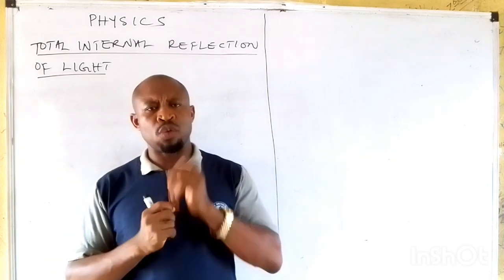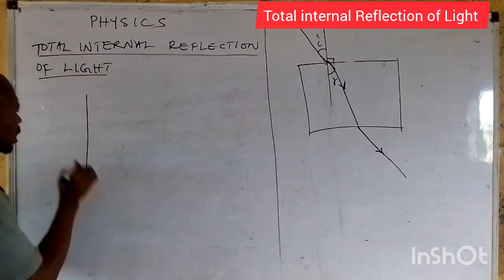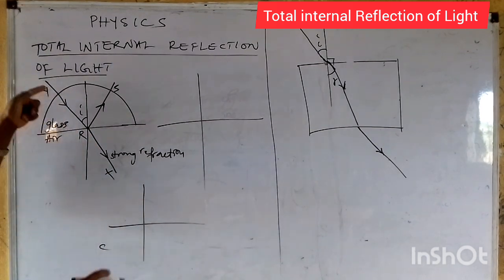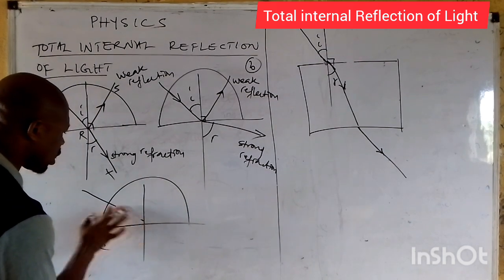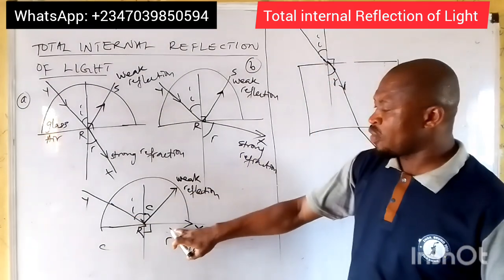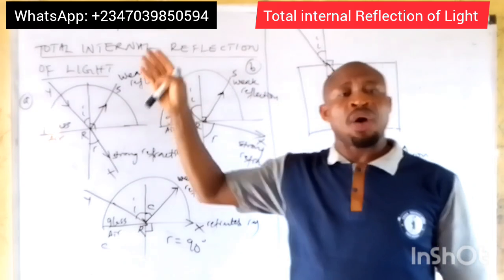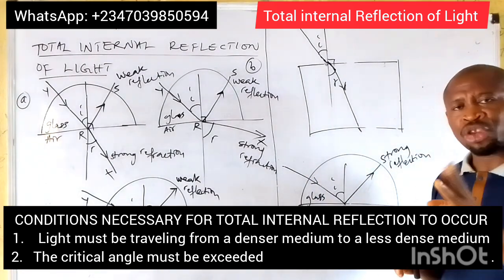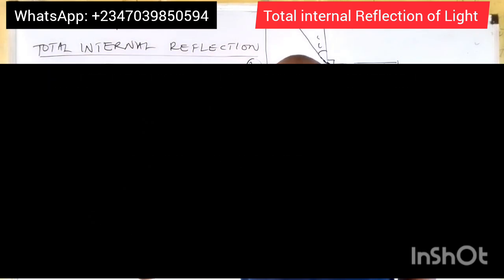PHYSICS - TOTAL INTERNAL REFLECTION OF LIGHT AND CRITICAL ANGLE and uses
This video best explains the concept of total internal reflection of light. The concept of Critical angle was also discussed, finally, it discusses the uses or applications of total internal reflection of light as well as conditions for total internal reflection of light to occur with several worked examples.
Solved questions were drawn from past questions on IGCSE, JAMB, WAEC, NECO etc. feel free to use the lesson for your private tutoring and lea